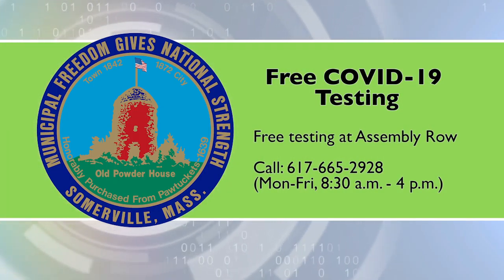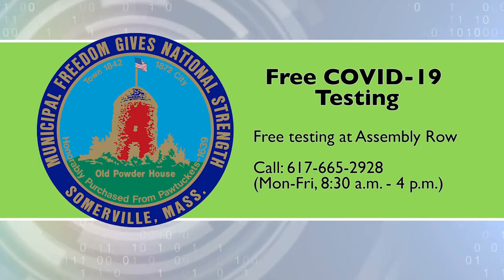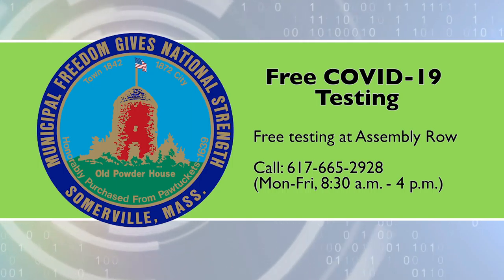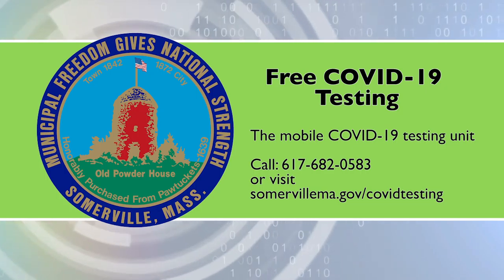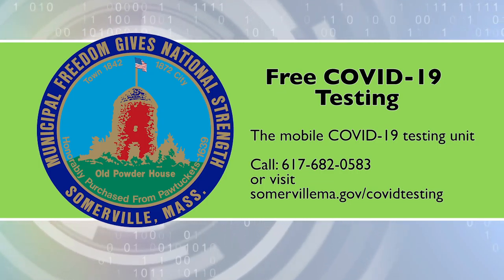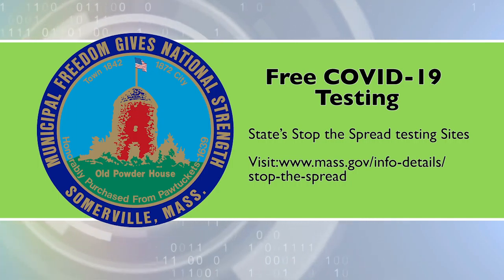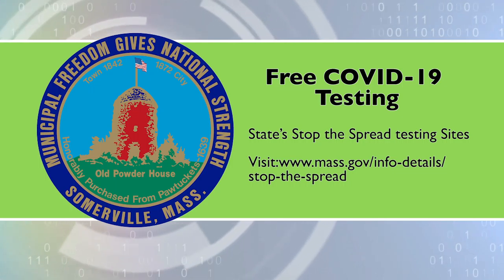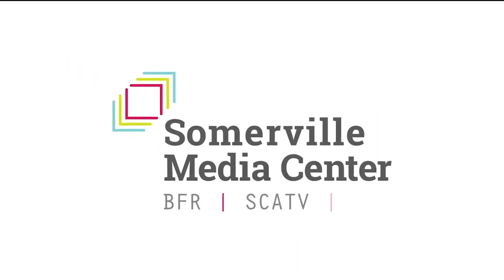Free COVID Testing Resources in Somerville (PSA)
CHA Somerville Hospital offers free testing at Assembly Row and currently they are prioritizing persons with symptoms or who are household contacts of persons with COVID-19.

The mobile COVID-19 testing unit offers testing for all in our neighborhoods. Mobile testing schedules, as they become available, and more testing information can be found at somervillema.gov/covidtesting.

The State’s Stop the Spread testing sites are also an option, including in the nearby communities of Chelsea and Everett.

This has been a message from the City of Somerville, recorded by Somerville Media Center.